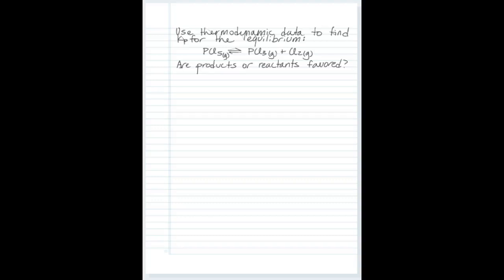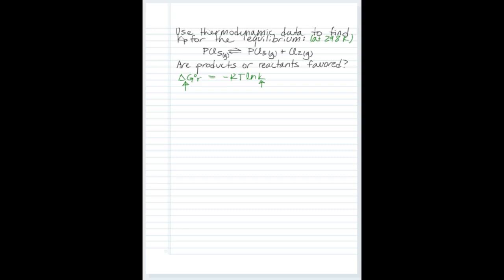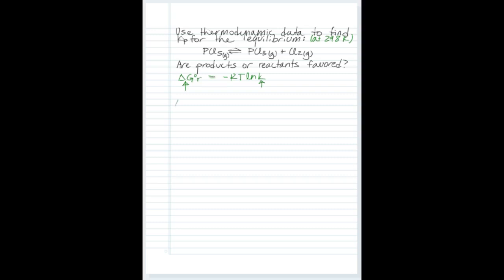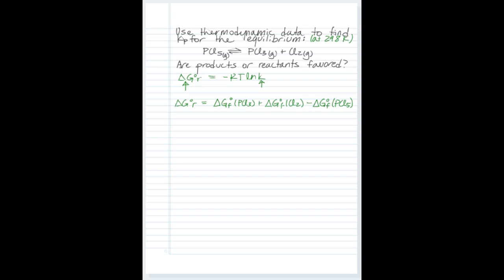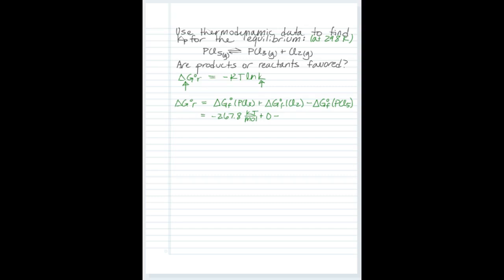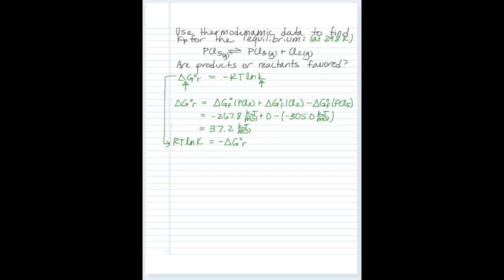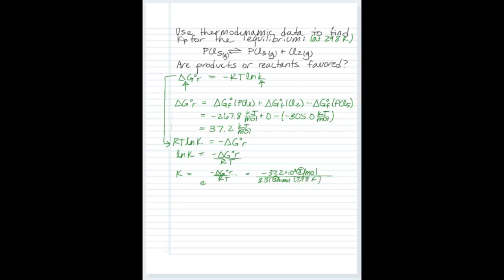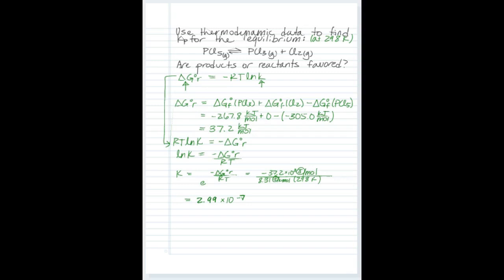Using thermodynamic data to find K